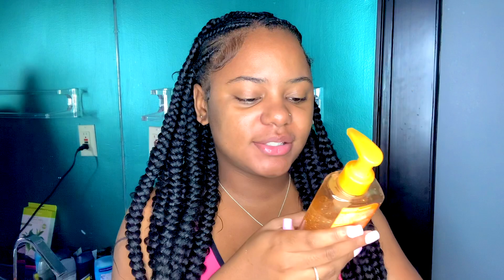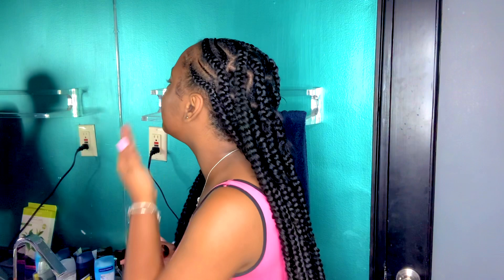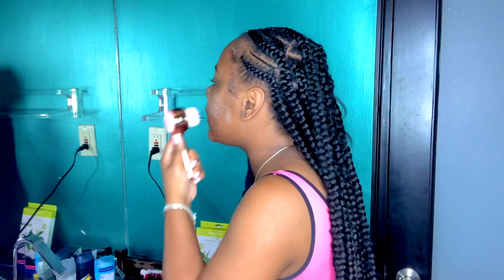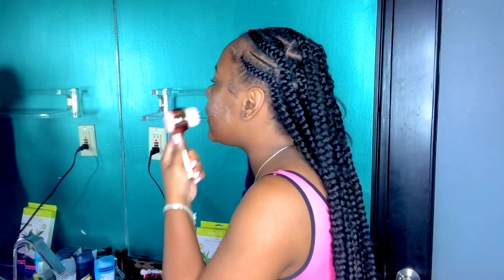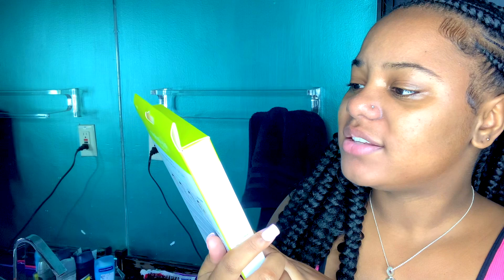HOW I CLEARED MY SKIN IN A WEEK! 😍 *Pictures Included* | Shanida Elvin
Products:
CeraVe Moisturizer
CeraVe Facial Cleanser
Clean & Clear Morning Burst Facial Cleanser
Irie Rock Toner
Olay Clay Mask
Carotone Black Spot Remover

utm_medium=copy_link

28 Even fools are thought wise if they keep silent, and discerning if they hold their tongues. (‭‭Proverbs‬ ‭17‬‬:‭28‬ NIV)